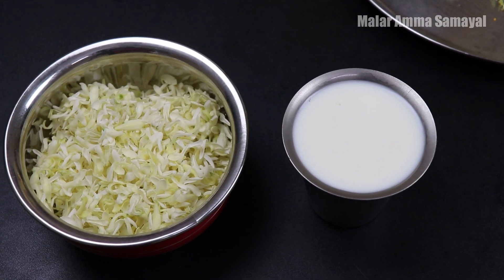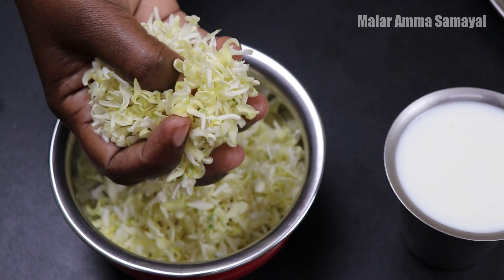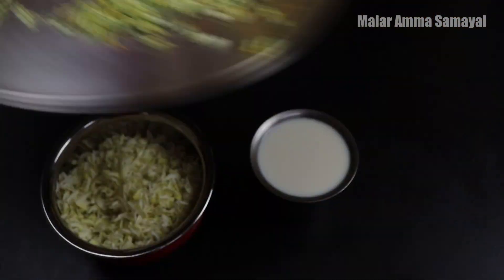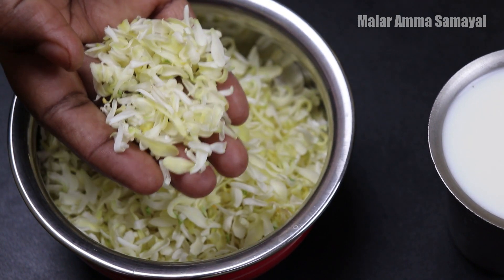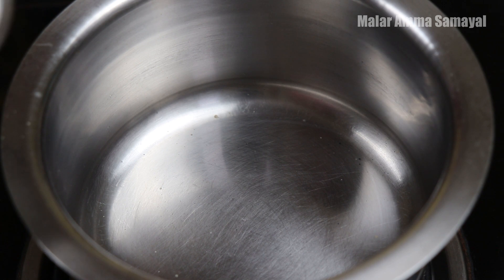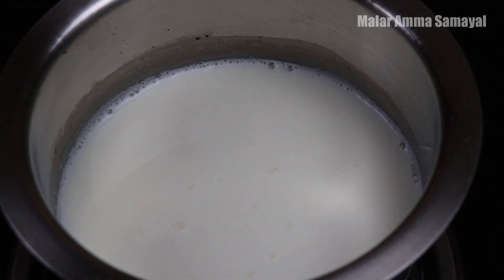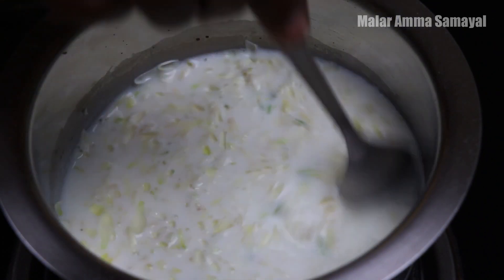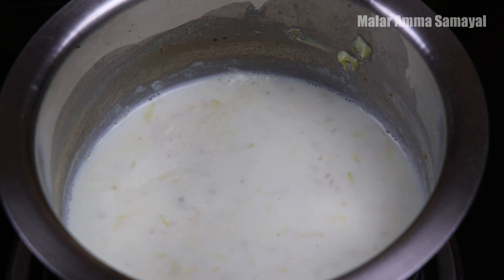தாய் பால் சுரக்க இயற்கையான டிப்ஸ் | Thaipal Surakka Tips in Tamil